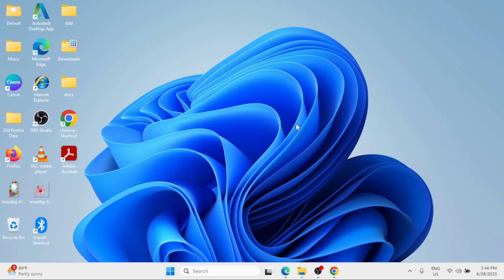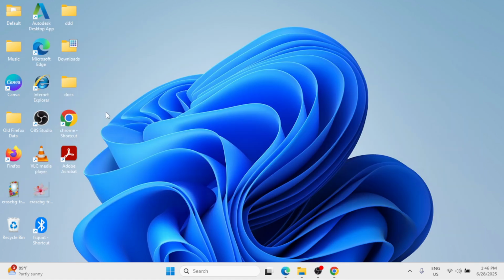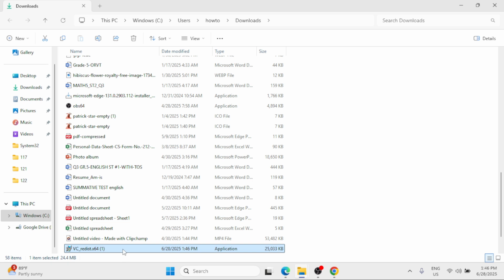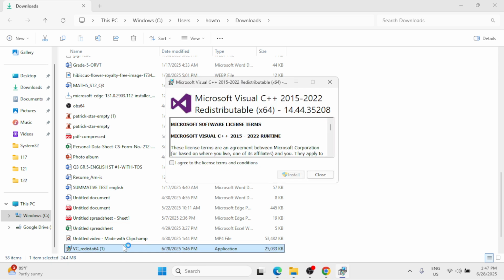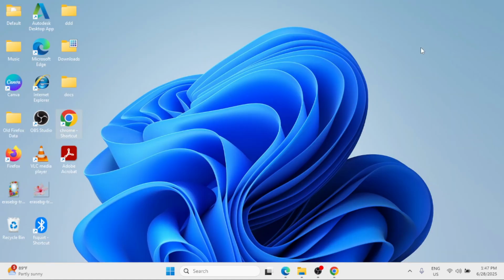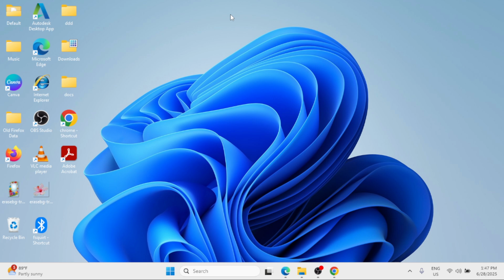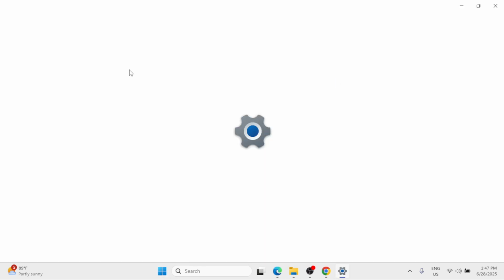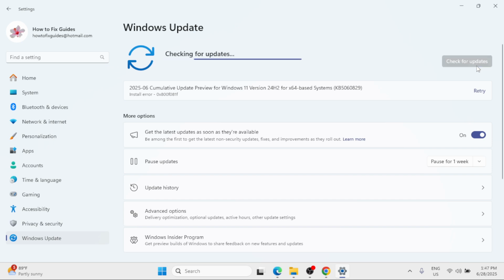How To FIX "Dolphin.dll Missing" In Windows 11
Fix the “Dolphin.dll is missing” error on Windows 11 with this easy, step-by-step tutorial. You’ll first run System File Checker (SFC) and DISM to repair any corrupted system files. Then, install or repair the latest Visual C++ Redistributables and ensure Dolphin is fully extracted—not just launched from the archive—to restore all required DLLs. We also show how to update drivers, scan for malware, and reinstall Dolphin if needed. Follow these steps to get your Dolphin emulator working flawlessly again.